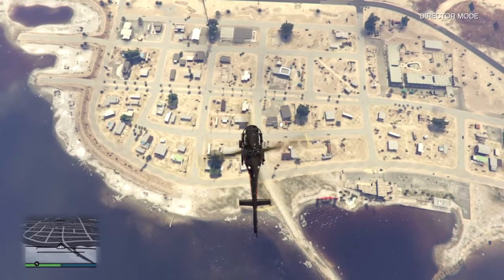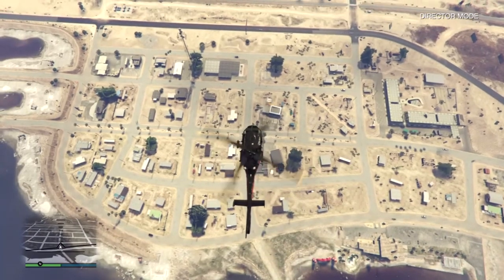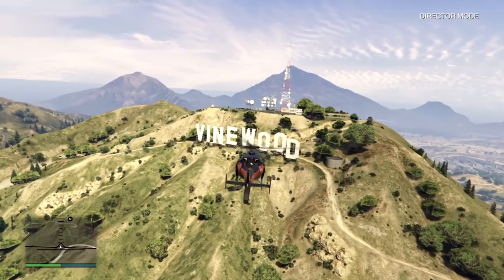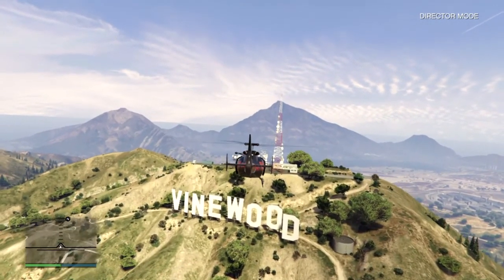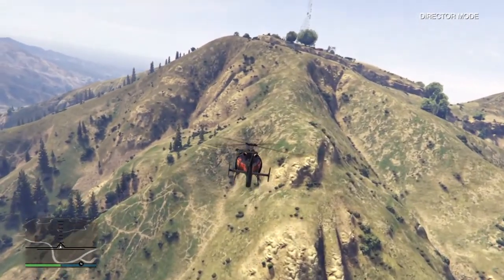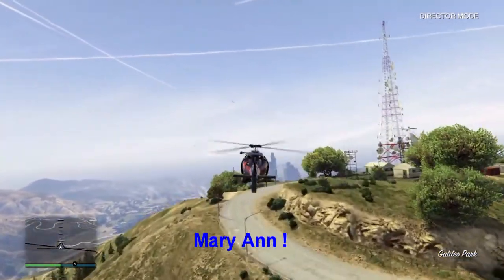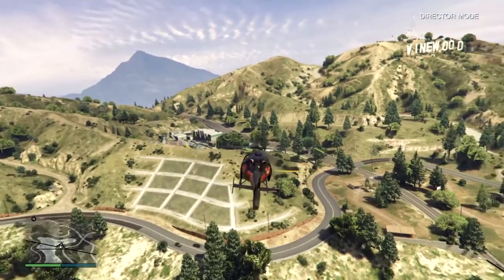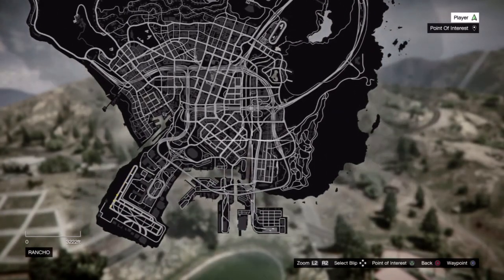Gta v - i ching update and wind farm binary?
on this video i update to a location the i-ching has led me, i forgot to mention fire witch i yet do not know wot it means or represents but thus far it is around the vinewood sign area.